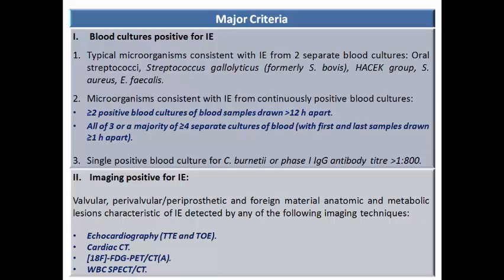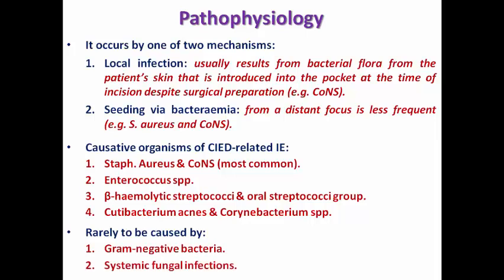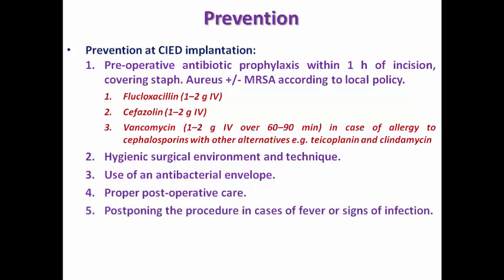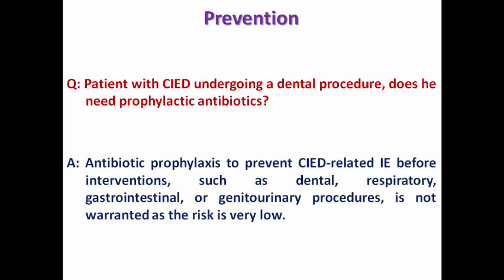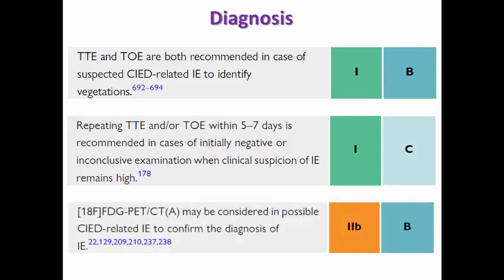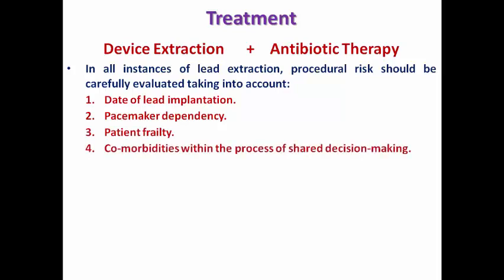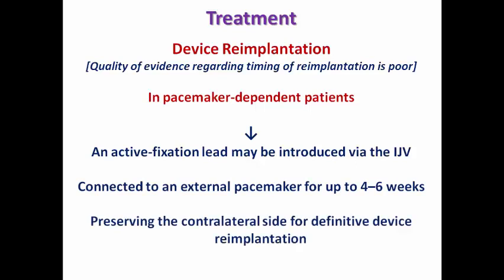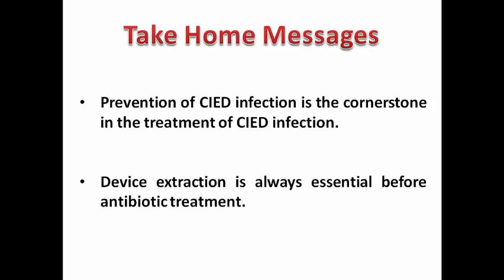7. CIED-related IE (English Version)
An unfortunate complication after CIED implantation. How to prevent it and how to manage this clinical dilemma when it occurs.

2023 ESC Guidelines for the management of Infective Endocarditis

Prevention of Arrhythmia Device Infection Trial: The PADIT Trial

The World-wide Randomized Antibiotic Envelope Infection Prevention (WRAP-IT) trial: Long-term follow-up